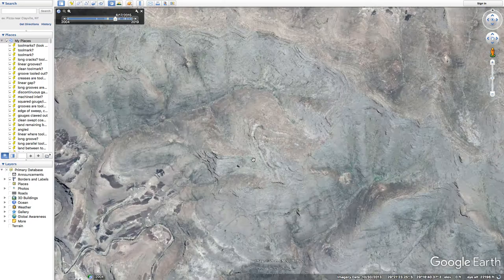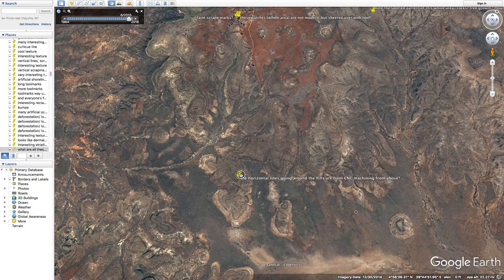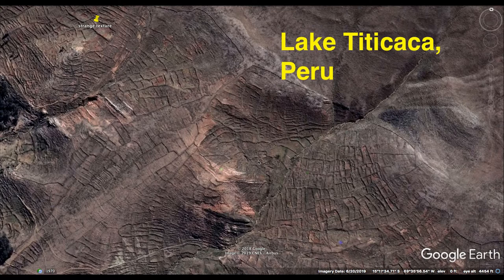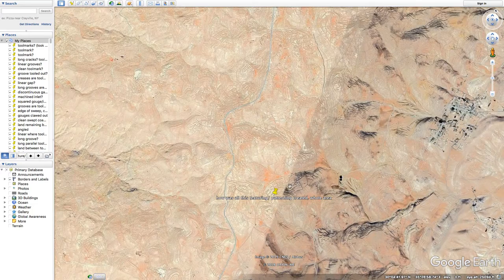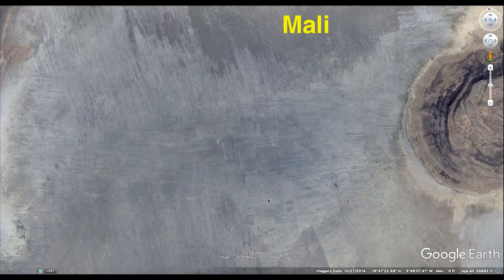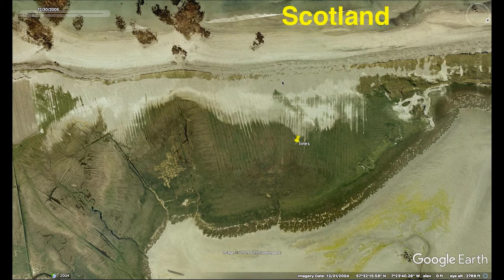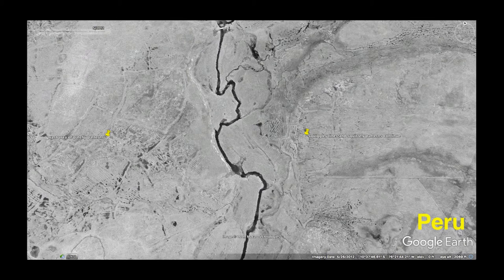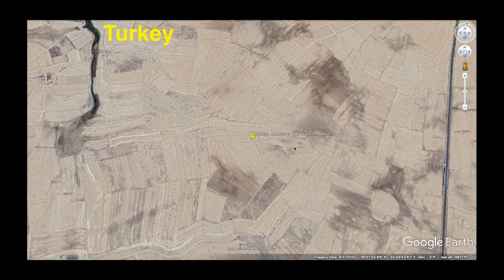"Patchy Land" - The Various Types of Anomalies on Earth's Surface